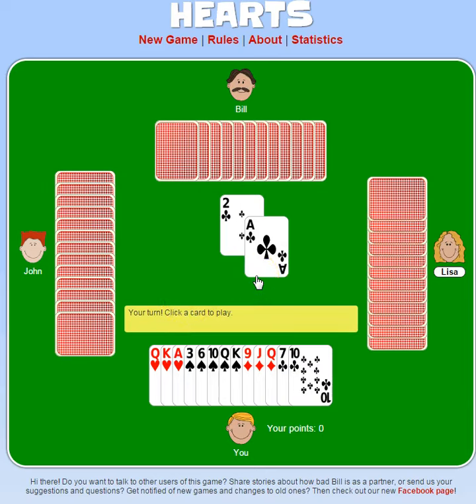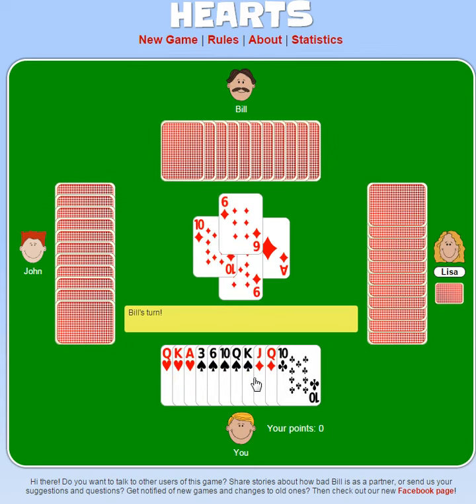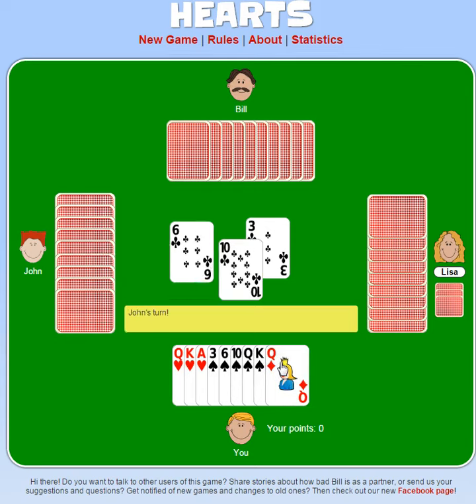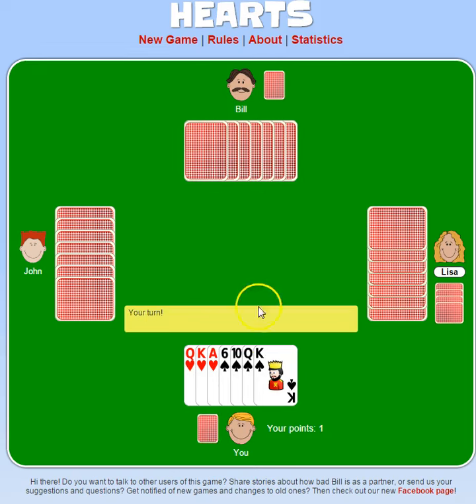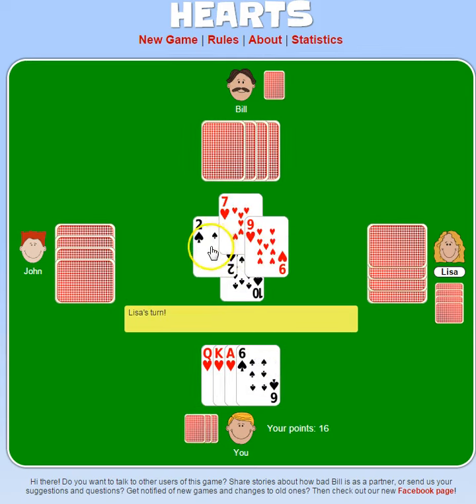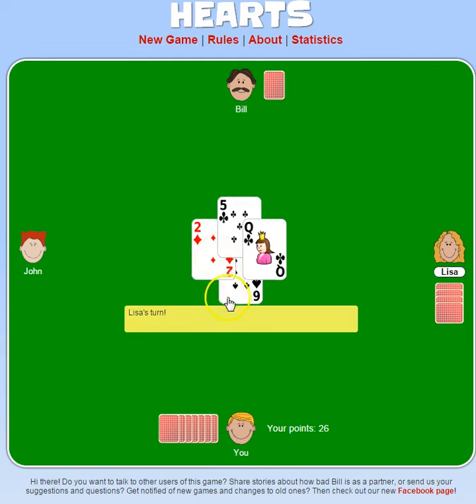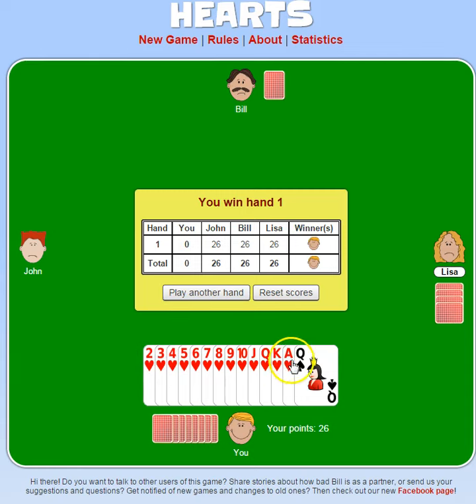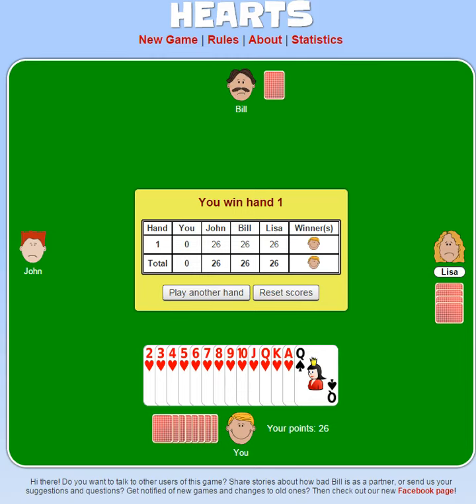Perfect Hand in Hearts (Card Game)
Here is a quick sample of a perfect hand in Hearts. When you win all the hearts and the queen of spades you get 0 points and your opponents all get 26. It's awesome!